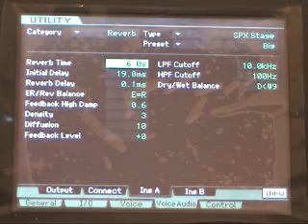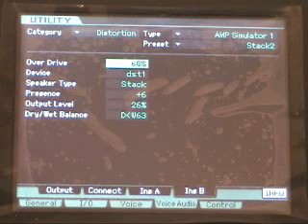Motif XS: Tutorial 4 Audio input connect record export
This 4th tutorial shows how to connect and set-up a device/instrument (in this  tutorial it's an electric guitar) to your Motif XS audio input, how to apply 2 effects, how to record the audio together with a perfomance to a song or pattern and finally how to export the whole song to your hard disk as a .wav file. Please take a look to all 3 first tutorials to get answers for direct parts of the proccess like perfomance recording, microphone-vocoder use and how to save directly to your PC with a crossover cable connection.